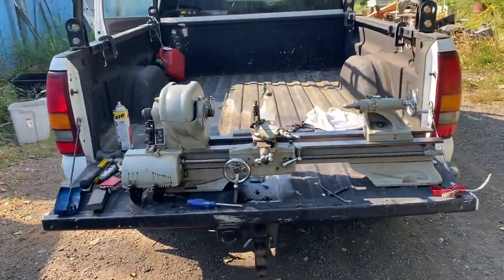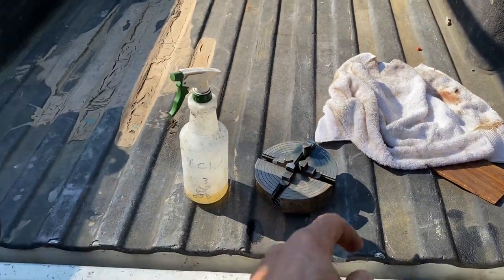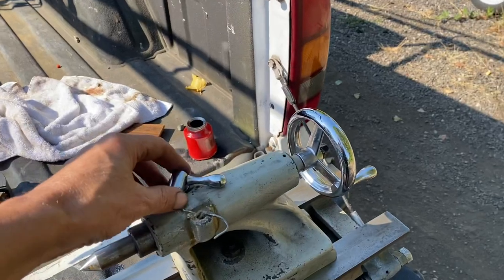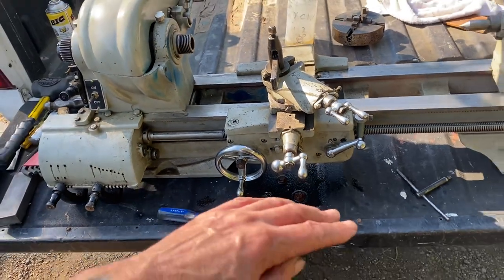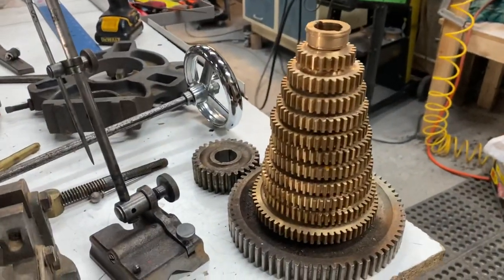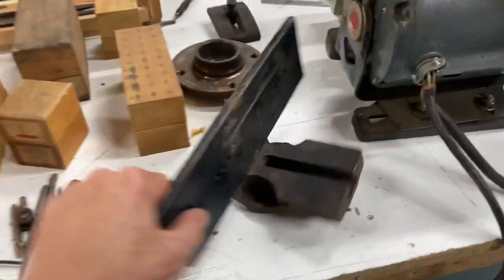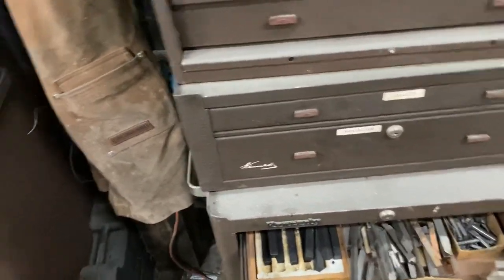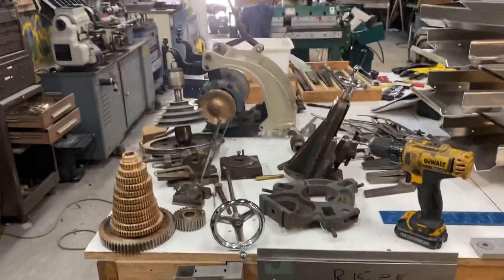Atlas QC42 Metal Lathe